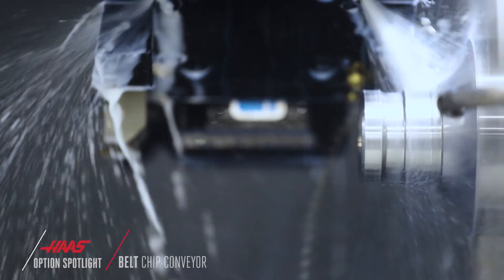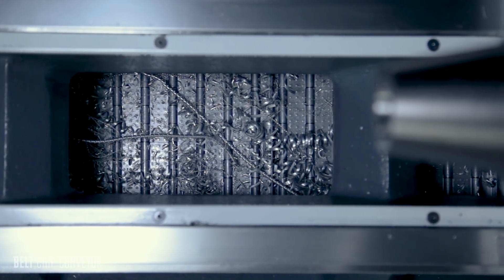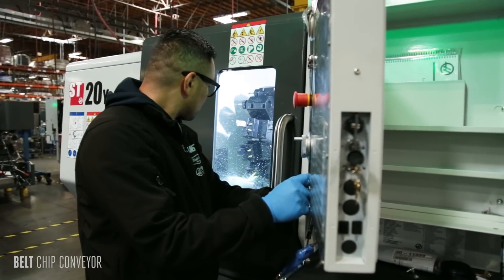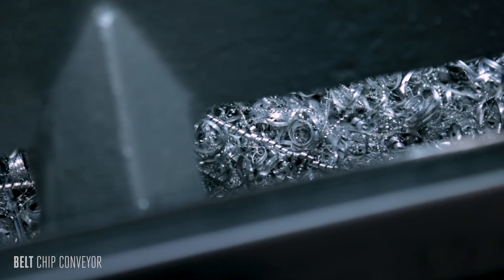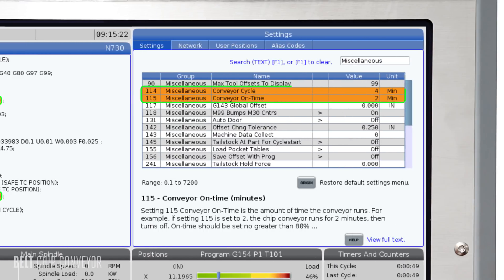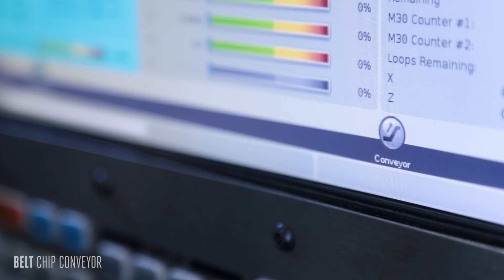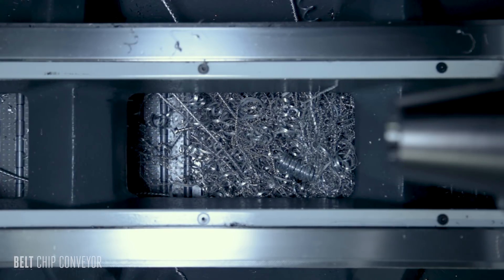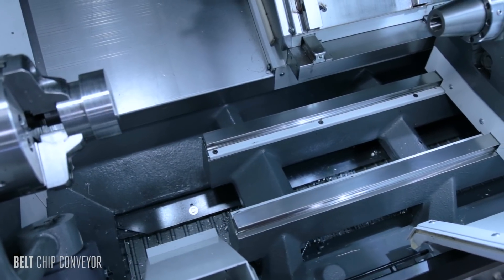Belt Chip Conveyor - Haas Automation Option Spotlight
The Haas Belt Chip Conveyor takes the laborious and tedious work out of dealing with the constant stream of chips your machine creates while you're cranking out parts.

Let the Chip Conveyor handle getting those chips into a 55-gallon sized container, so you aren't wasting time doing this manually, and can spend this time getting the next job running.